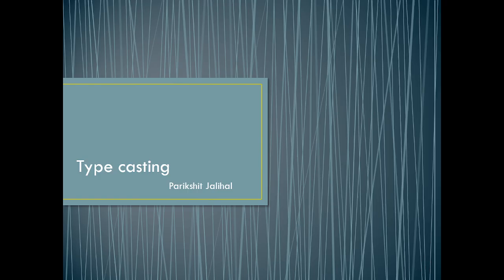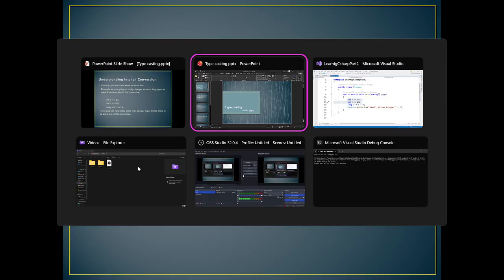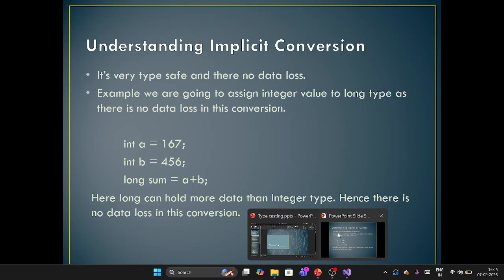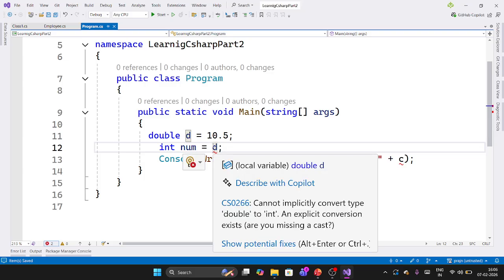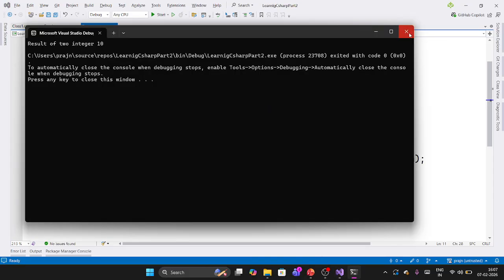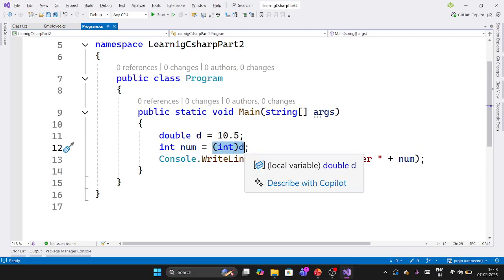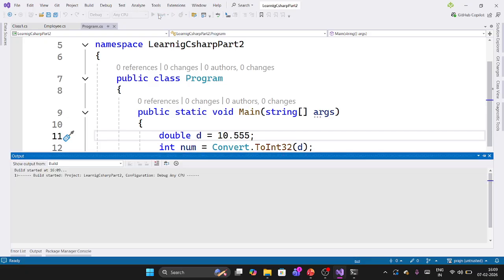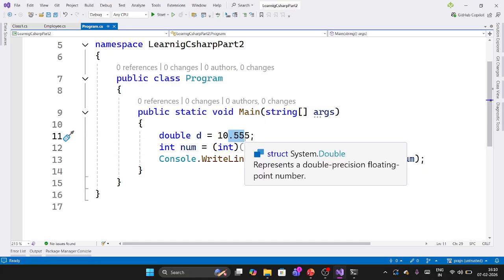TypeCasting in C#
In this Section, We know
1. What is Type casting in c# ?
2. What are different types of type casting in C# ?
3. Why we need type casting. ?
4. What is data loss ?